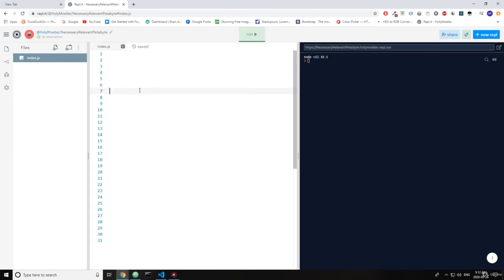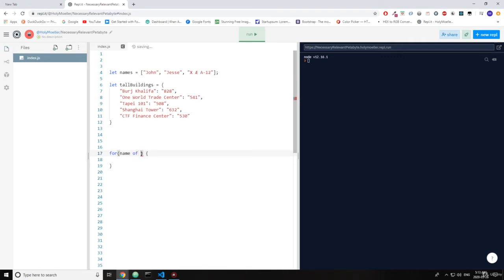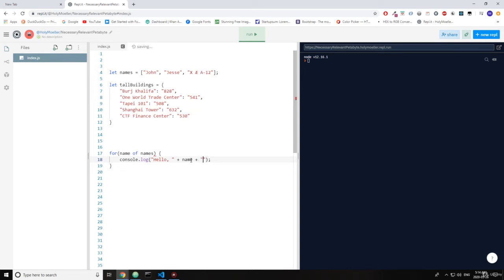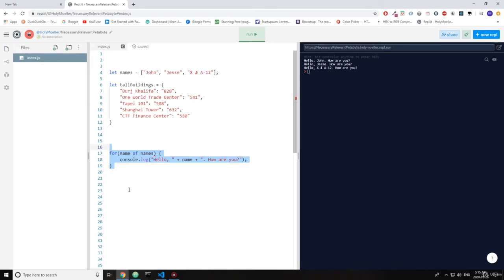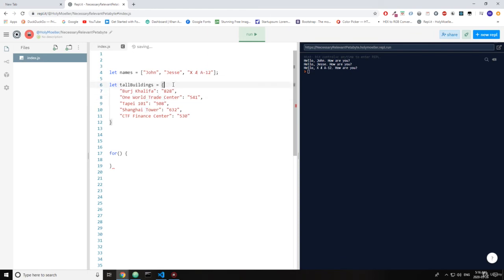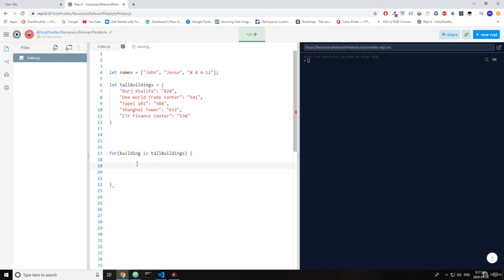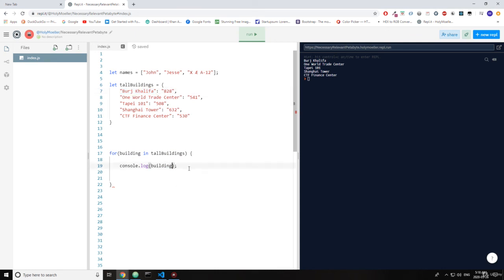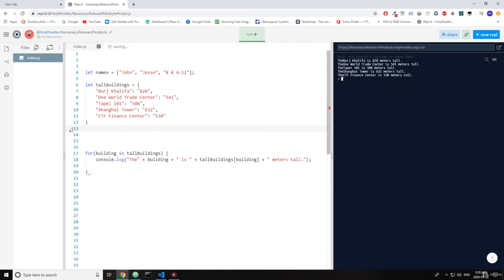16 For inof Loops